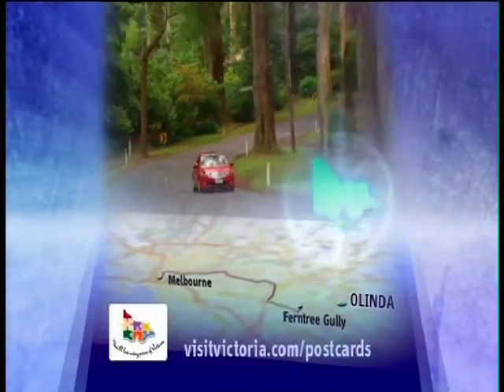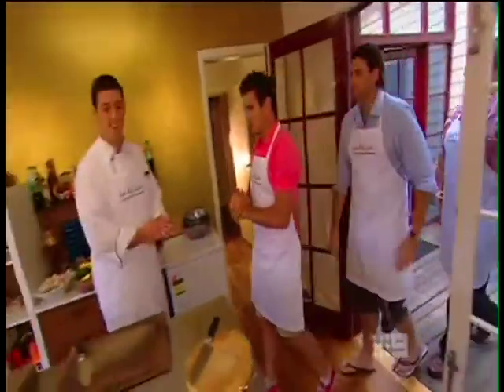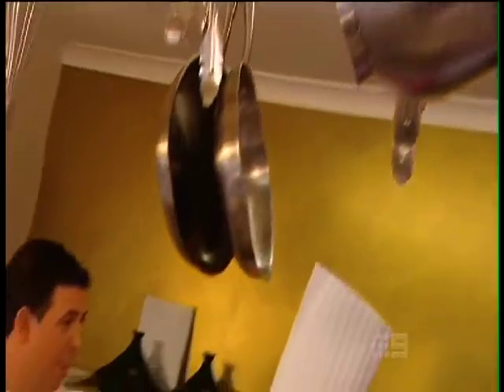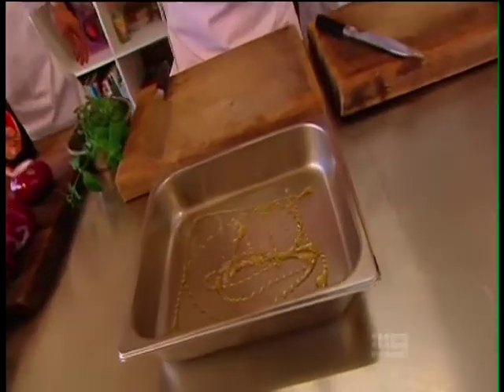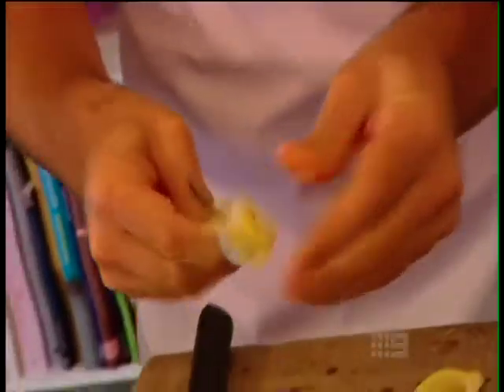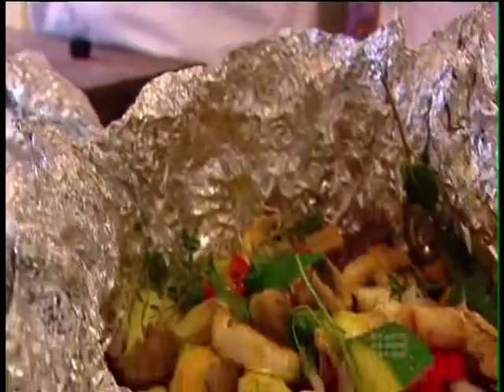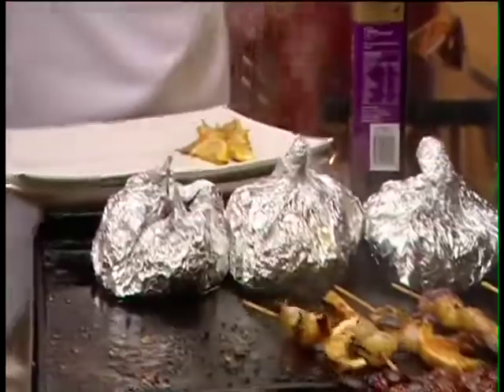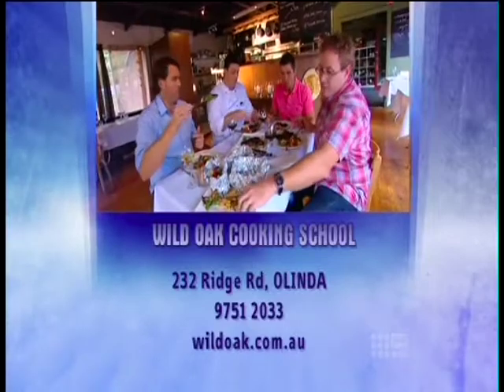Wild Oak on Ch9 PostCards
Wild Oak Restaurant and Cooking School Featured on Channel 9's high rating Postcard TV show.